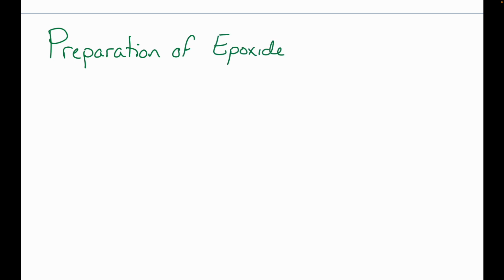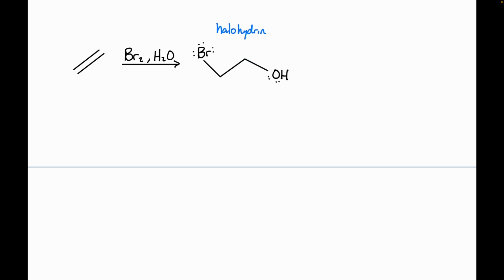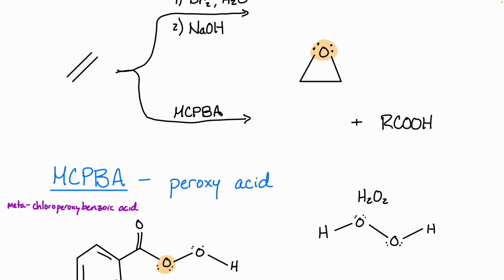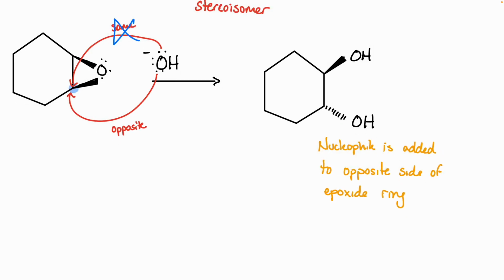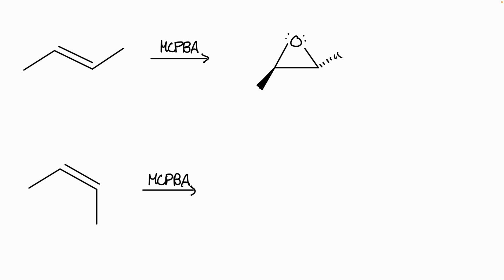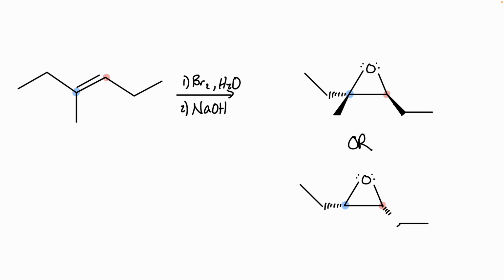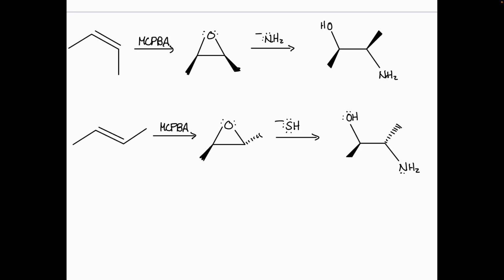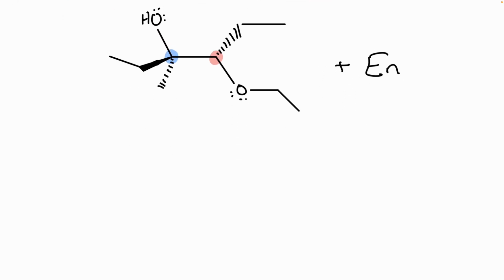Chem128BFA24 Chapter 18 Lecture 4 Epoxide Reaction Stereochemistry